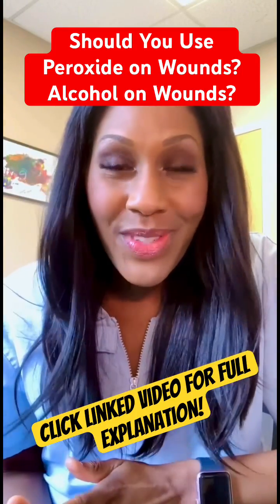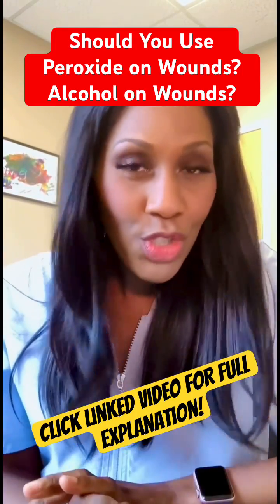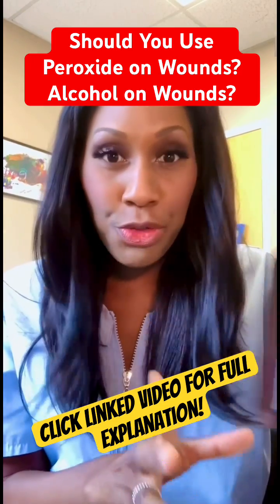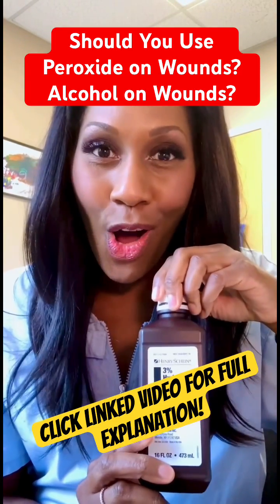PEROXIDE ON WOUNDS or ALCOHOL ON WOUNDS? 🧐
Should you use either peroxide or alcohol on your wounds? I explain in this shorts video: